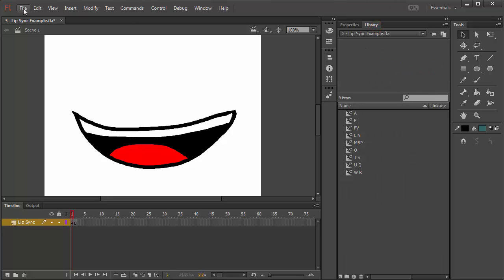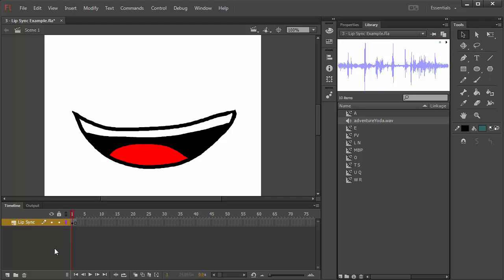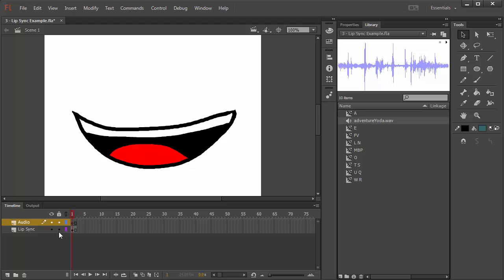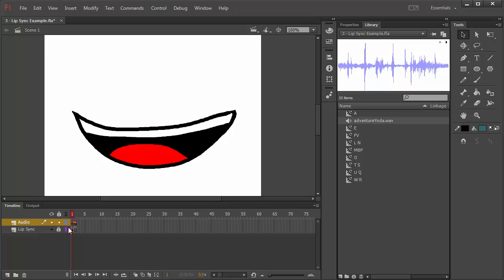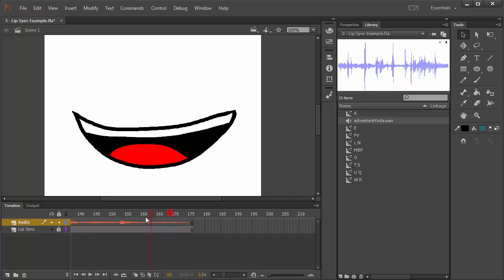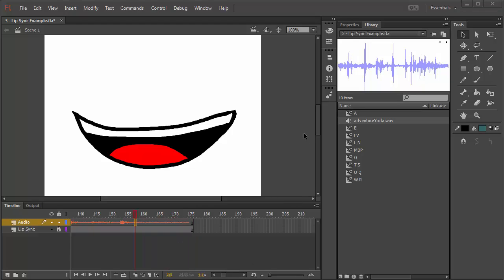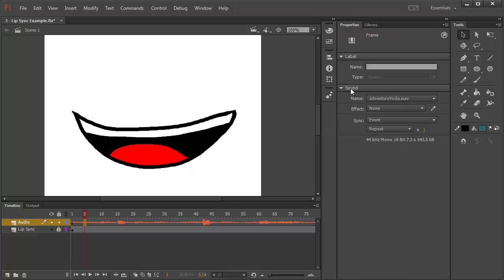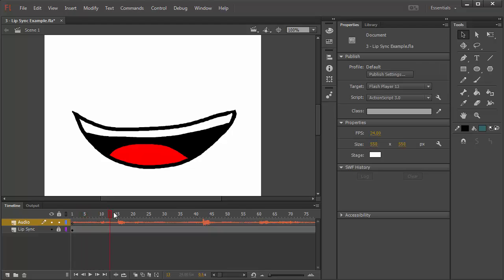Import Audio into Flash